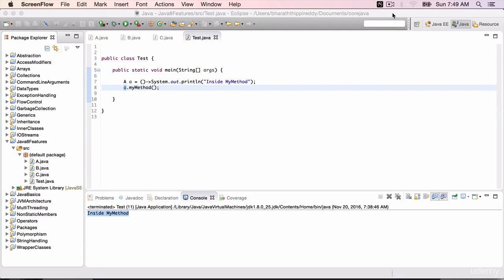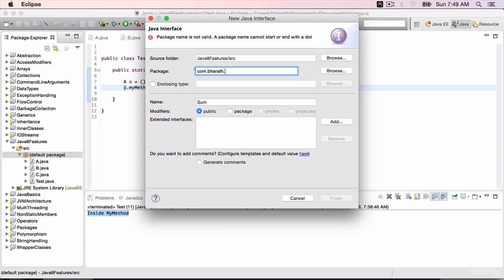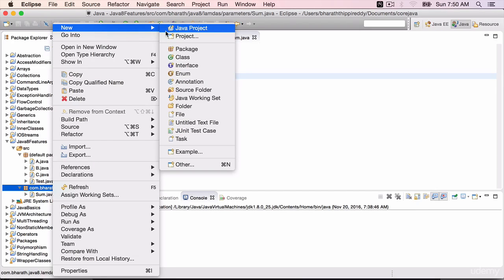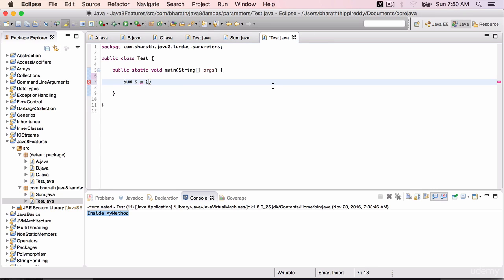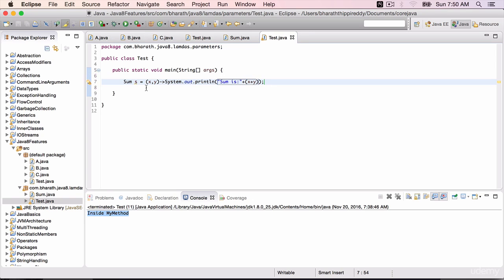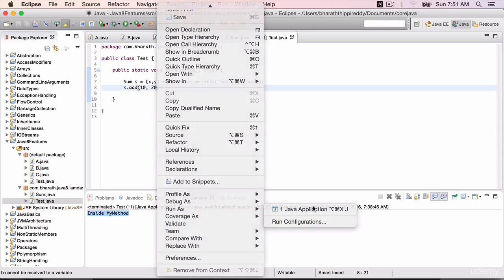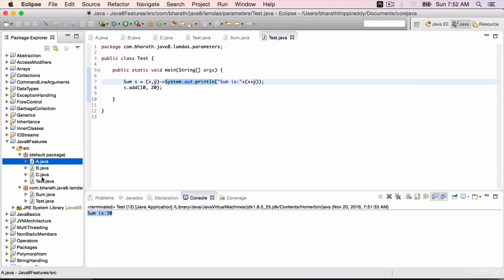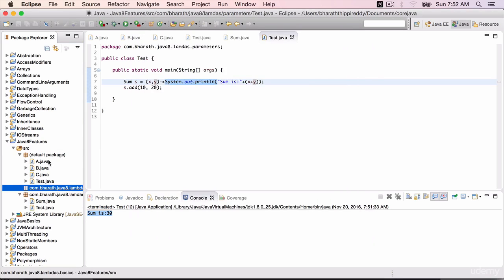Java 8 Features Part 6 - Addition using Lambdas